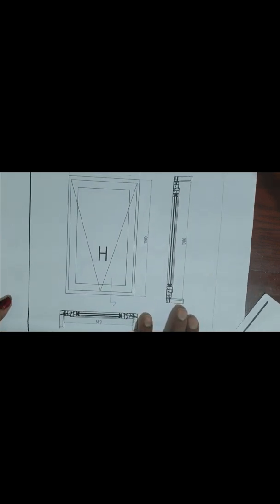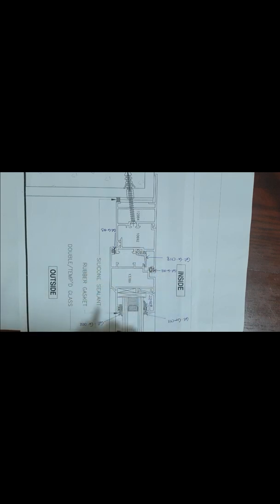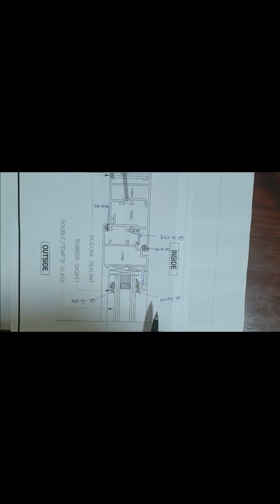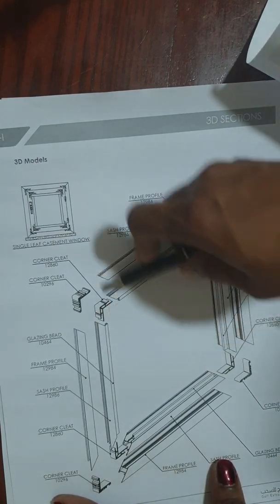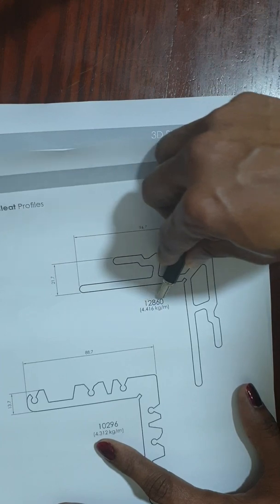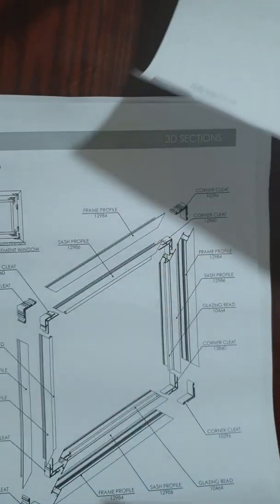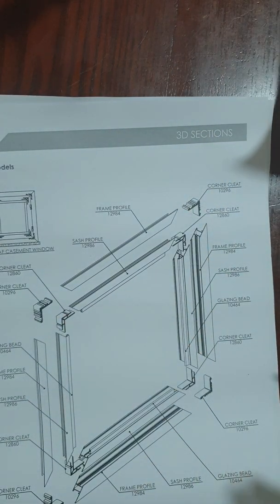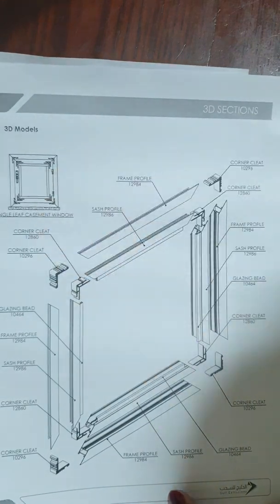ALUMINUM QUANTITY SURVEYING & ESTIMATION PART 5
This video explains how to do aluminum estimation and Quantity Surveying.

If you have any doubts comment it down below.

Aluminum estimation and quantity surveying